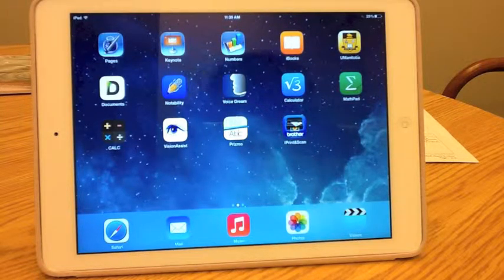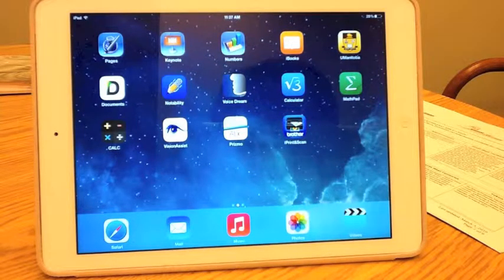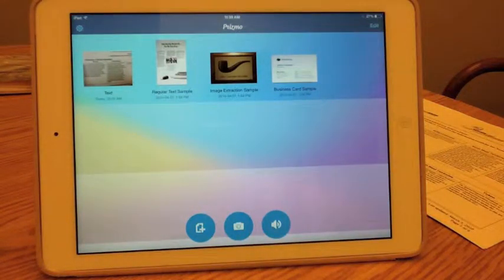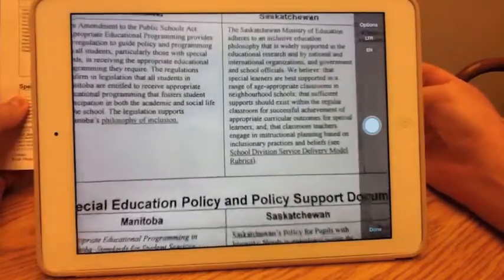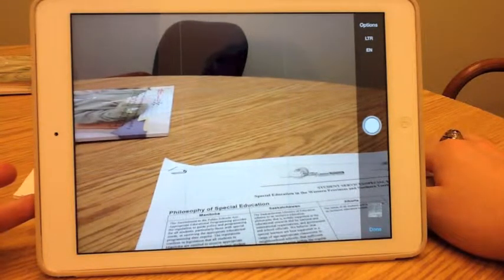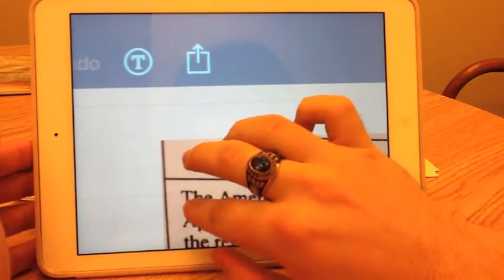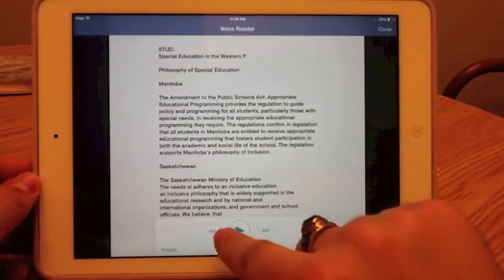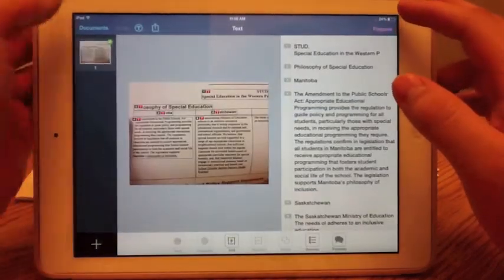Prizmo - OCR and Document Capture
Demonstration on use of Prizmo to convert worksheet, text to e-text and/or audio.